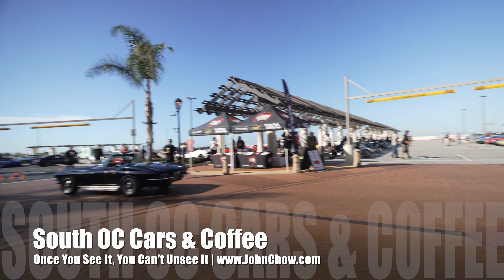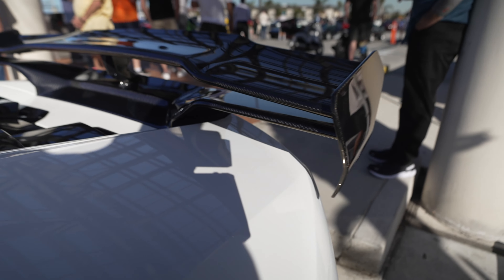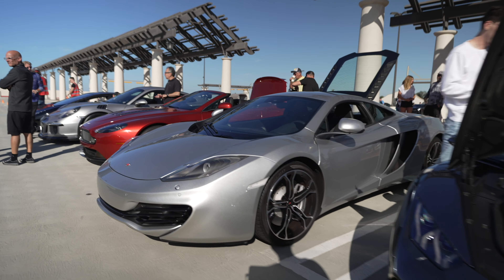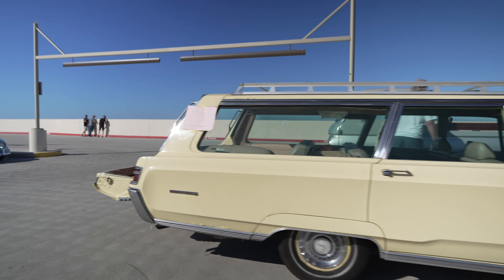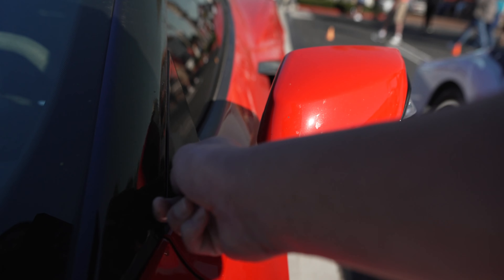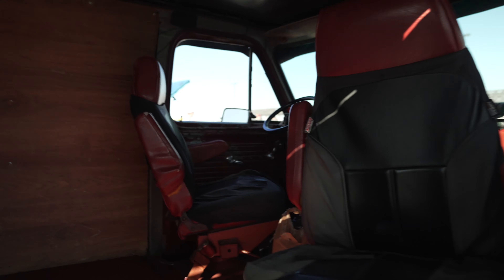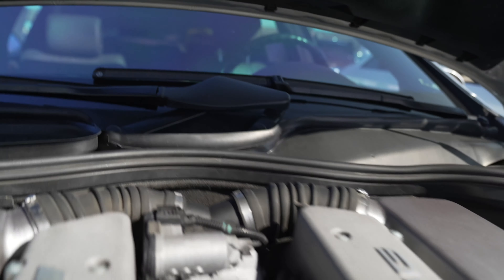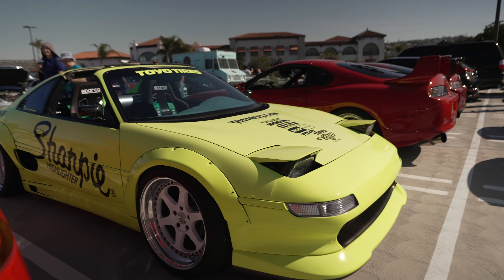Ferrari Family Man at South OC Cars and Coffee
I check out a family friendly Ferrari at South OC Cars and Coffee and show you something on a C8 Corvette that once you see it, you can't unsee it.

3 Legged Thing Rick Tripod